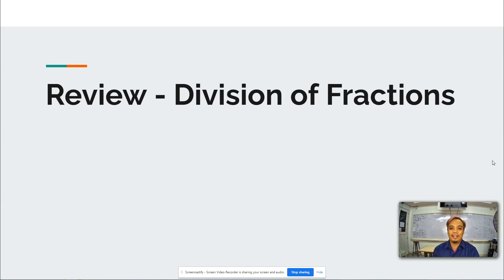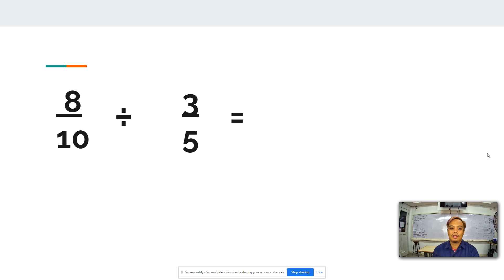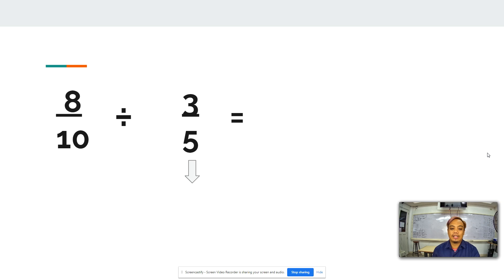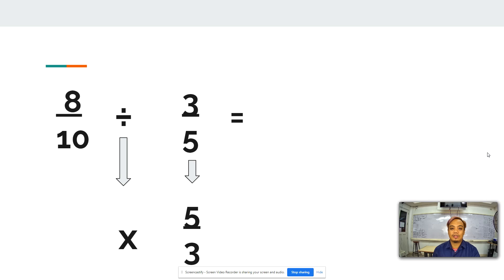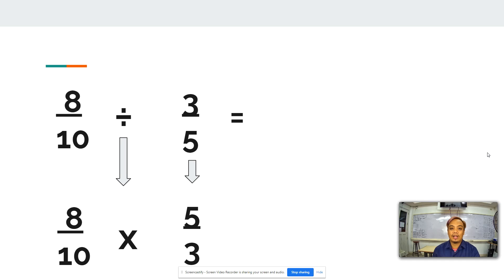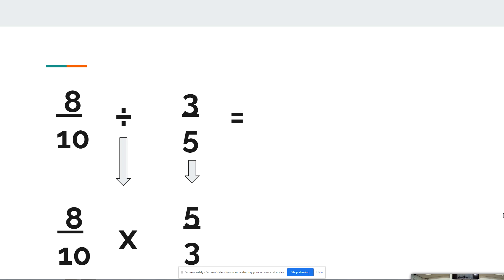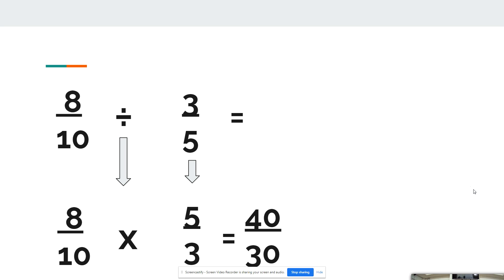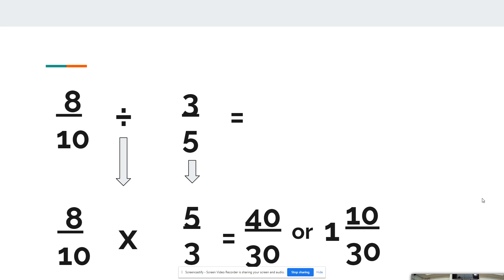Math6-HRL-LES17: Review - Division of Fractions